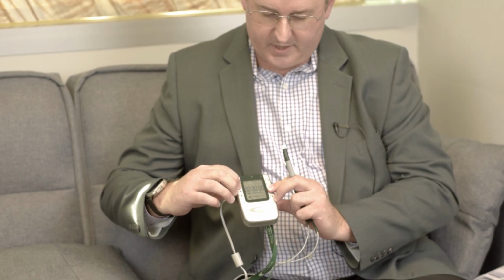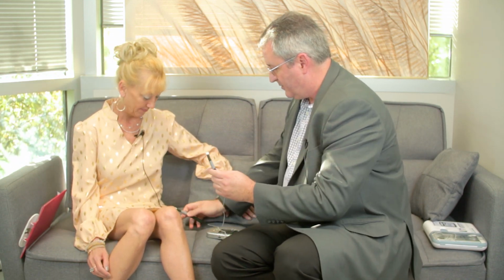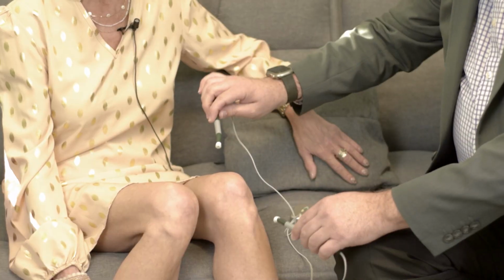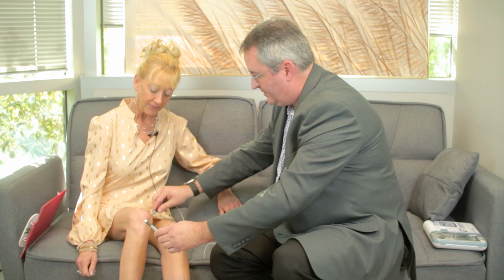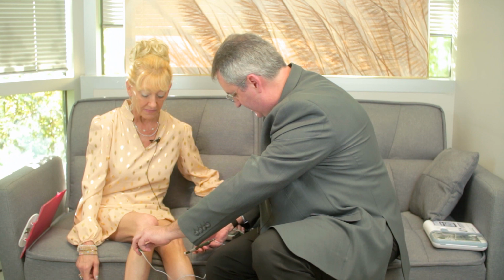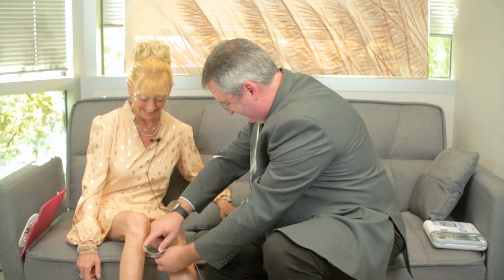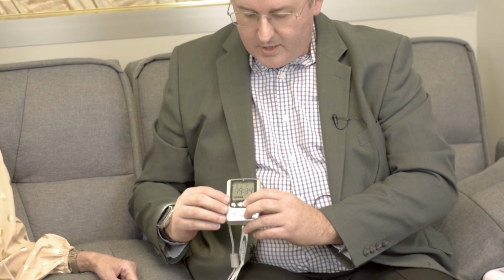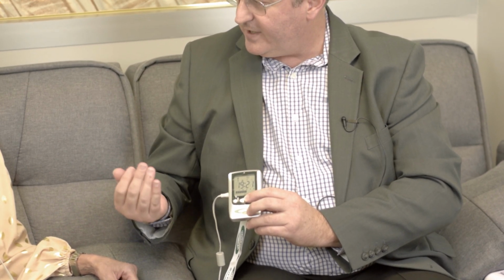Catchin' Up on the Couch - Alpha-Stim | Advanced Rheumatology Forums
On this edition of Catchin' Up on the Couch, our Practice Administrator Christine Matelan interviews Dr. Josh Briley, PhD, BCMAS, FAIS about the benefits of Alpha-Stim devices. Dr. Briley, a clinical education director for Electromedical Products International, Inc., demonstrates how these Alpha-Stim can treat pain, insomnia, and anxiety.

Have a question about this forum or suggestion for future forums?